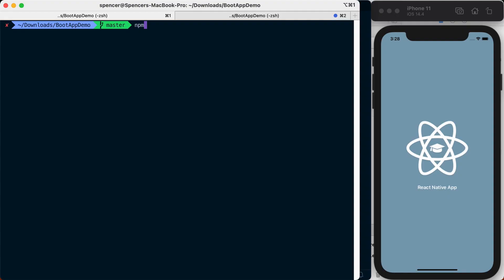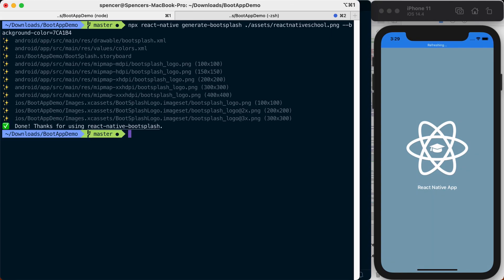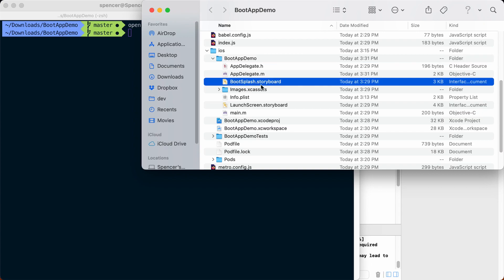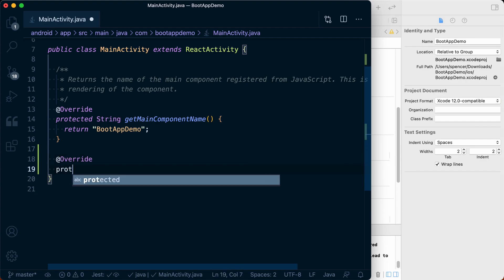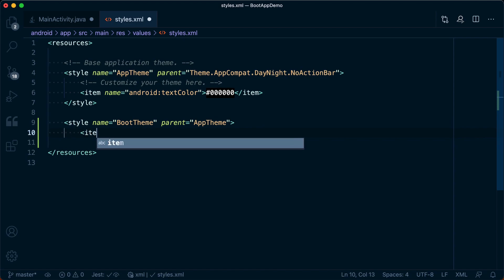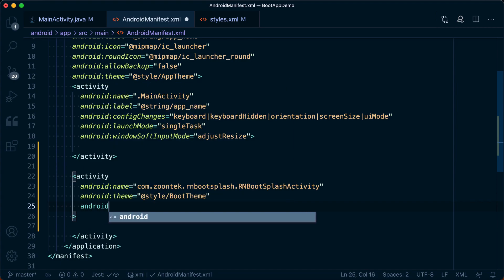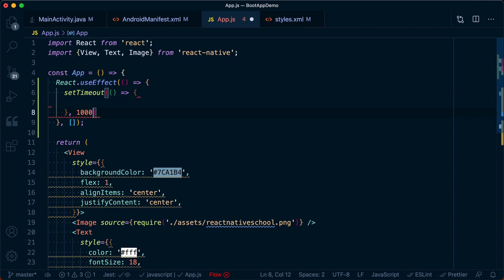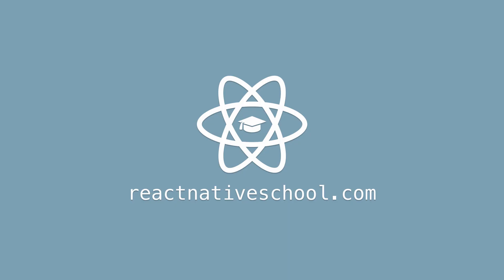Simple Splash/Launch/Boot Screen in React Native (iOS and Android)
In this video I walk you through installing and using the react-native-bootsplash library to quickly and easily setup a boot/splash/launch screen in your React Native apps.